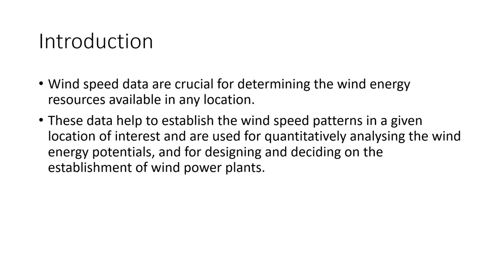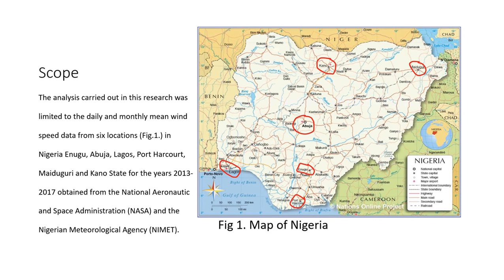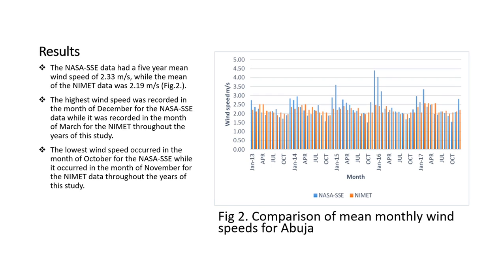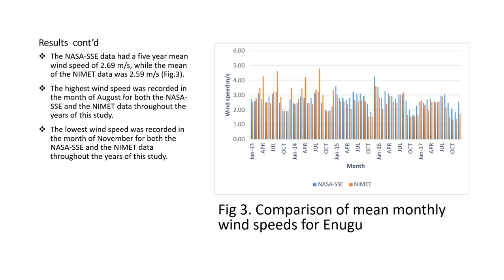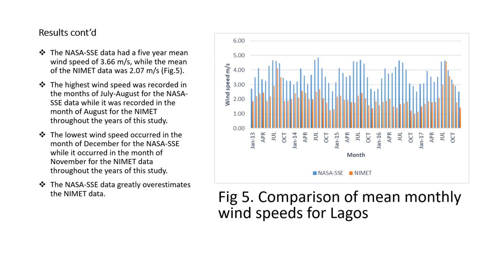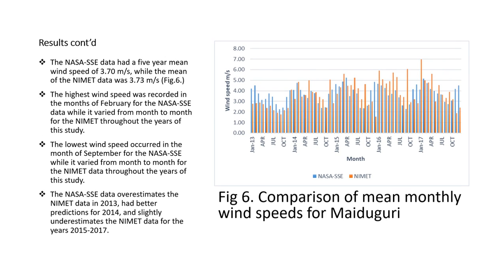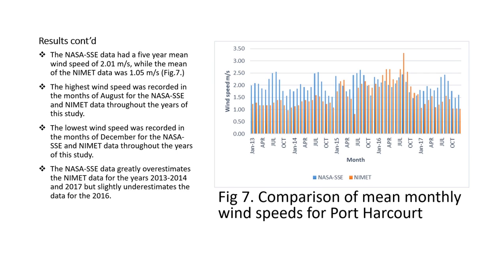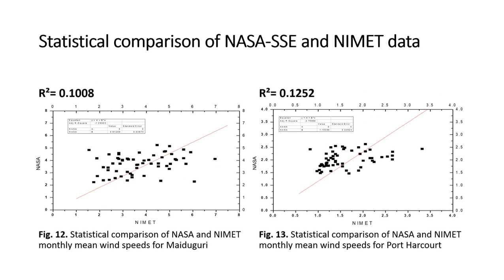G5 A Comparison of Satellite derived and Ground Measured Wind Characteristics of Selected Nigerian L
A Comparison of Satellite-derived and Ground Measured Wind Characteristics of Selected Nigerian Locations
Chinedu K. Friday, Ifeanyi Umeh and Howard O. Njoku
Applied Renewable & Sustainable Energy Research Group, Department of Mechanical Engineering, University of Nigeria, Nsukka 410001, Nigeria.

ABSTRACT
In this study, the wind energy potential of six selected locations in Nigeria (Abuja, Enugu, Kano, Lagos, Maiduguri and Port Harcourt) were investigated. Daily wind speed data for the locations were obtained from the satellite generated NASA-SSE database. Mean monthly wind speed data for the locations, which were measured at ground stations, were also obtained from the Nigerian Meteorological Agency (NIMET). These data sets were obtained for a period of five years (between 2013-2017). Comparing the NASA-SSE data with the NIMET data, the NASA-SSE data were found to underestimate the wind speed in Kano, while overestimating the wind speed in Lagos, Maiduguri and Port Harcourt. Of the six locations, the NASA-SSE wind speed estimates for Enugu were the best based on the values of their coefficients of determination, R2.